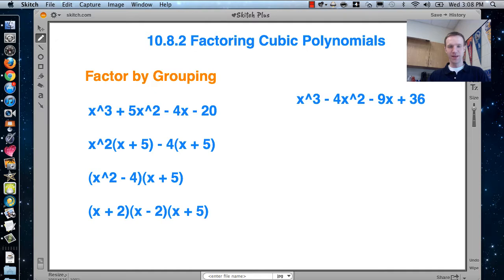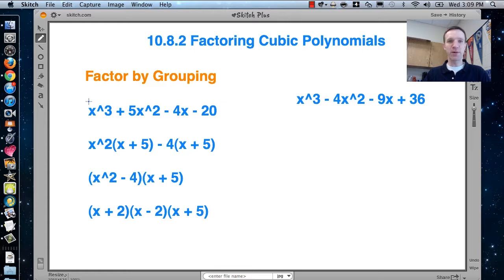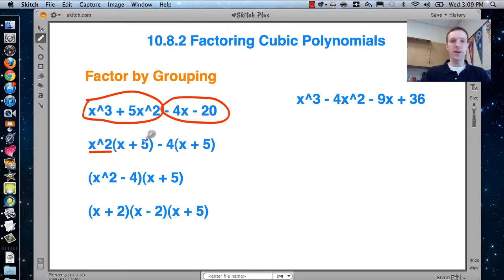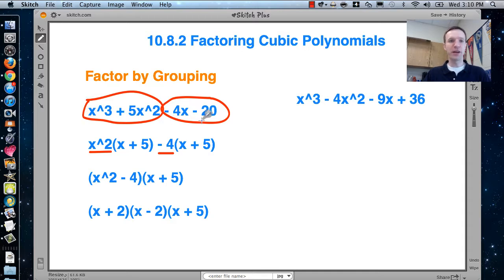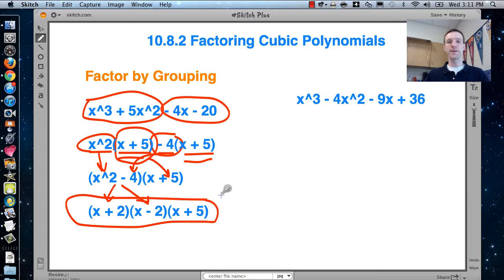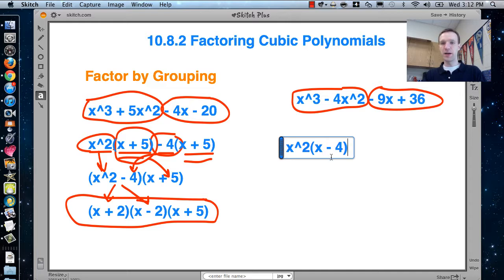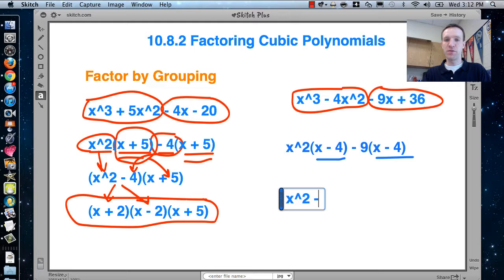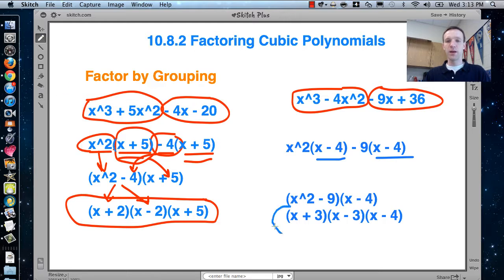10.8.2 Factoring Cubic Polynomials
10.8.2 Factoring Cubic Polynomials.mp4